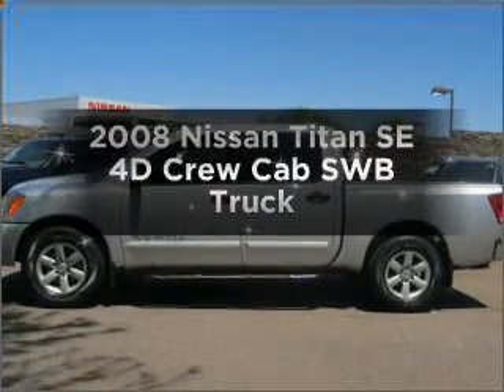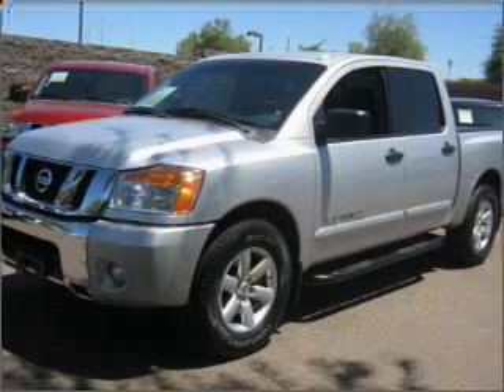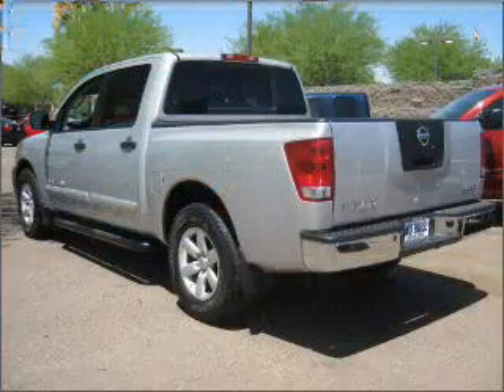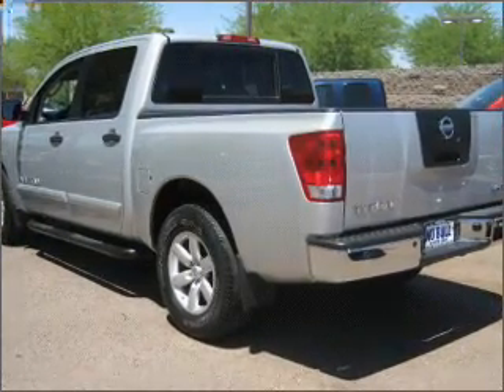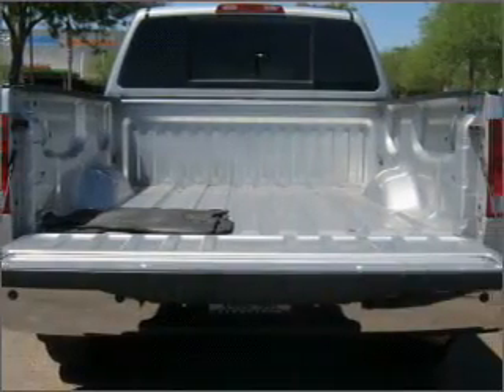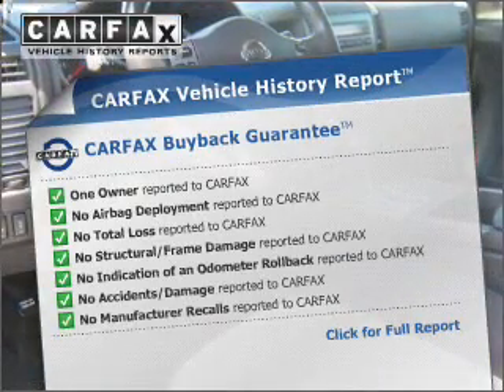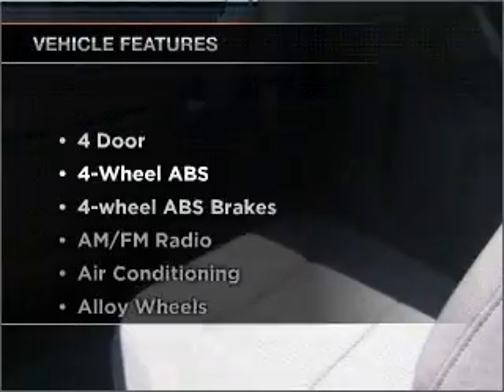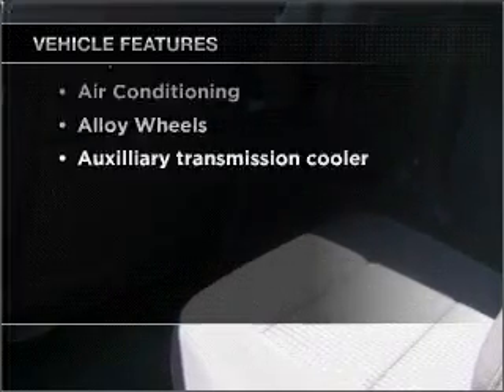2008 Nissan Titan - Mesa AZ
Year: 2008
Make: Nissan
Model: Titan
Trim: SE 4D Crew Cab SWB Truck
Engine: 5.6 liter 8 cylinder
Transmission: 5-Speed Automatic
Color: Silver
Mileage: 55926
Address:
6354 E Test Drive